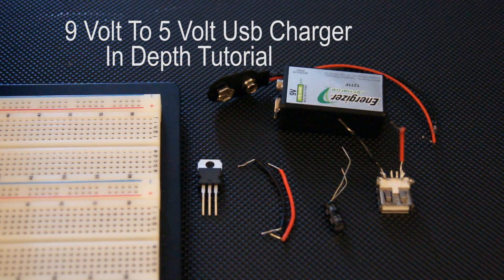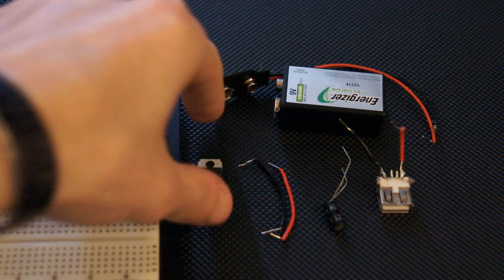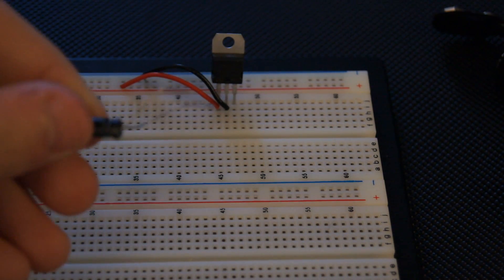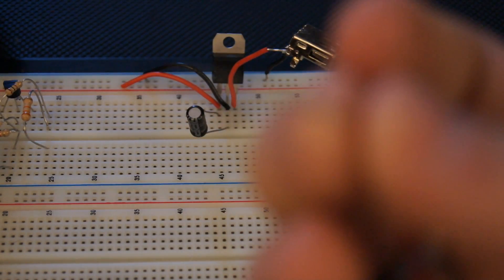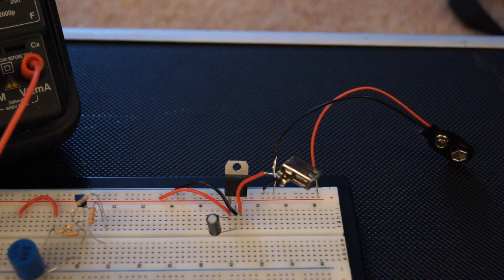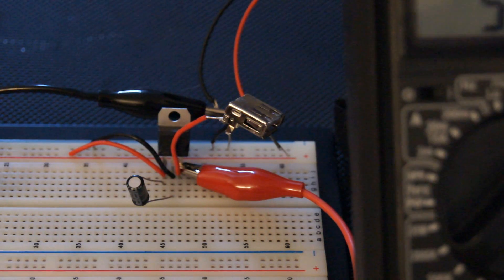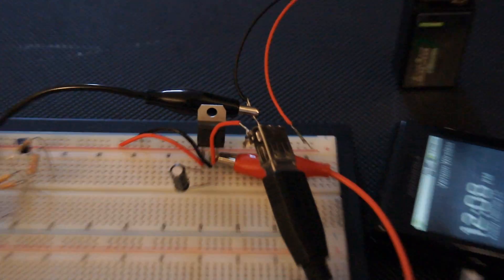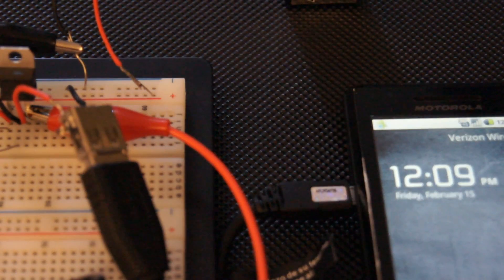9 Volt to 5 Volt Phone Charger Tutorial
Follow on Twitter @ZooRated

In this video, I show how to make a usb portable phone charger.

Parts:

7805 voltage regulator
9 volt battery
wire
battery clip
female usb